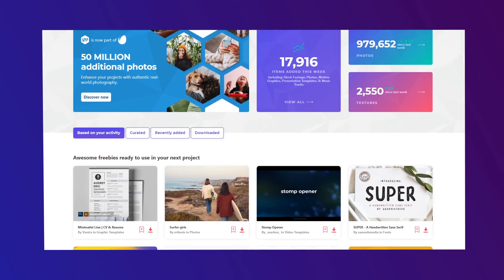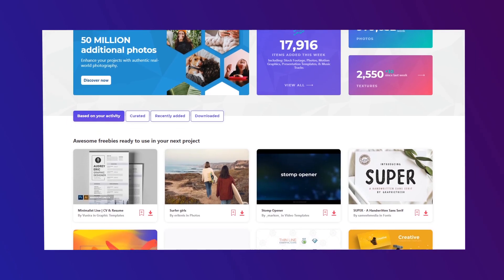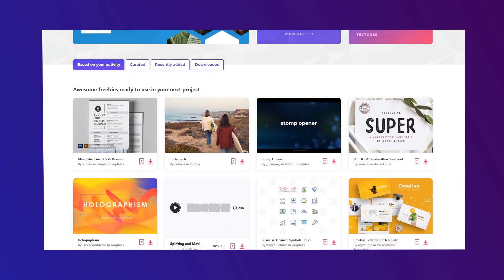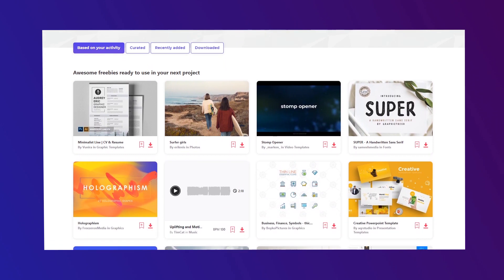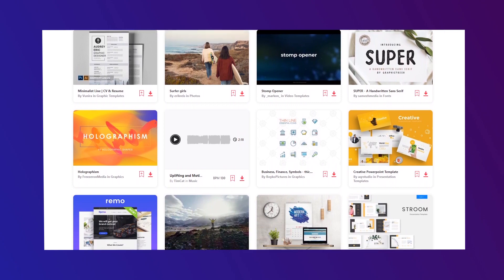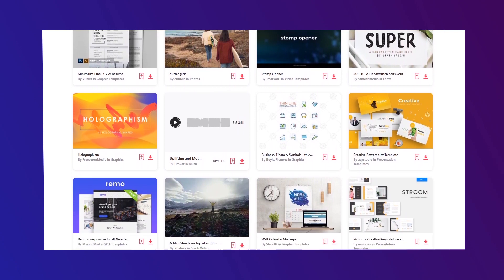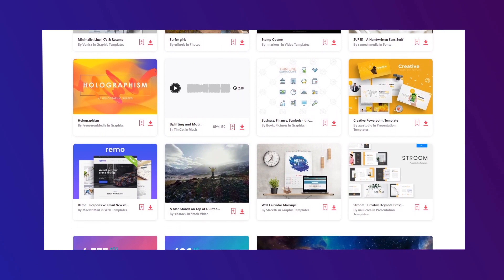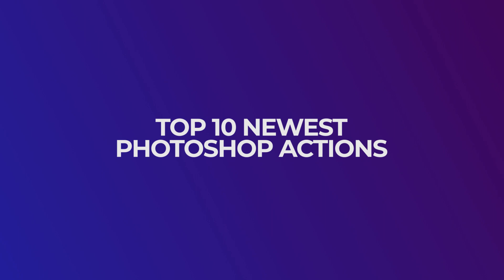Top 10 New Photoshop Actions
Sometimes you know exactly what you want to create and then you realize have about 20 minutes to get this design up, running and out the door. That's where Photoshop actions come to save the day! Photoshop actions have been saving both artists and designers alike time for as long as they've been around. Photoshop actions allow you to create fully realized designs just a matter of seconds.

From modern duotone effects to beautiful bokeh overlays and so much more, this video shows you the top ten newest photoshop actions that will keep your designs on-trend and on time! All brought to you fresh from Envato Elements, your one-stop shop for all your design needs! Fonts, brushes, images, and even music. If you need it, we have it. One fee, unlimited downloads!

Let's look at the Top 10 Newest Photoshop Actions, all found on Envato Elements!

10. Double Light Photoshop Action

9. Fall Time Photoshop Actions

6. Fervent 2 Photoshop Action

5. Color Festival Photoshop Action

4. 20 Summer Duotone Photoshop Actions

2. Smoky Double Exposure Photoshop Actions

1. Concept Sketch Photoshop Action

Read more about The Best New Photoshop Actions on Envato Tuts+
Envato Tuts+
Discover free how-to tutorials and online courses. Design a logo, create a website, build an app, or learn a new skill